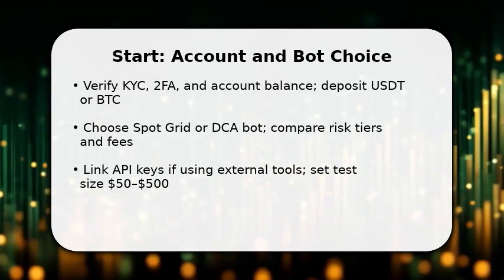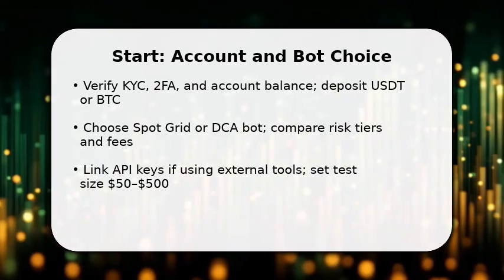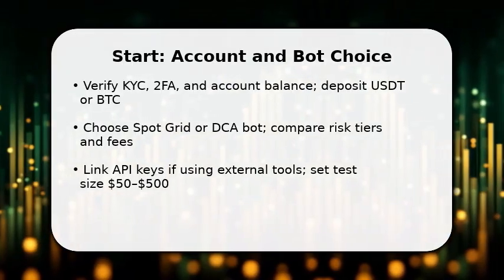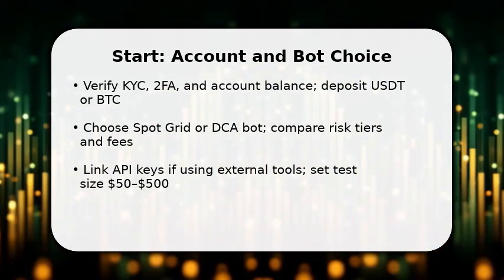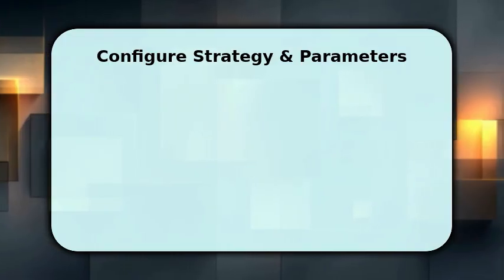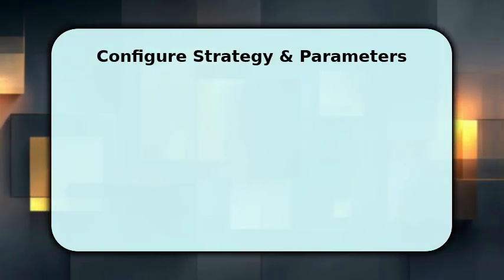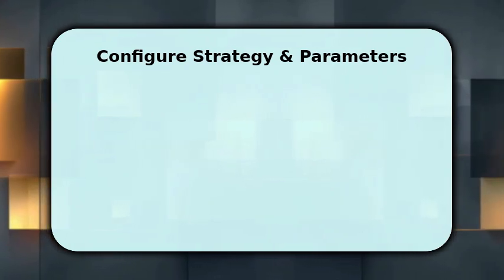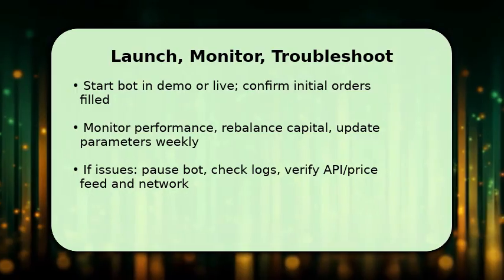How to Use Bitget Bot Trading (full Guide)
Dive into the world of cryptocurrency trading and master Bitget's automated bot with our comprehensive guide. Learn step-bythy techniques, set up your account efficiently, optimize trade strategies for maximum profit potential, and navigate common pitfalls to ensure successful trades.

Bitget, cryptocurrency trading, automated bitget bot, setup Bitget account, trade optimization, profit maximization